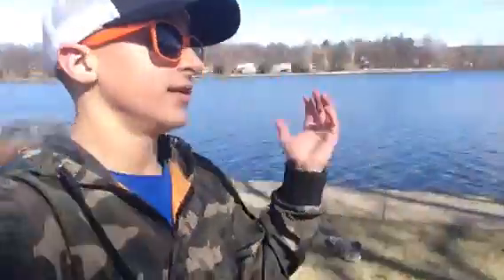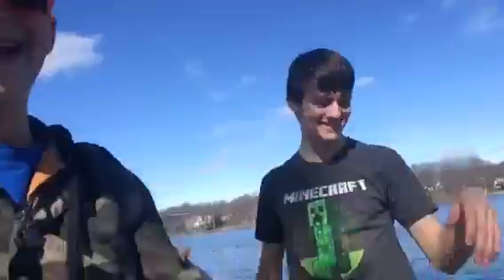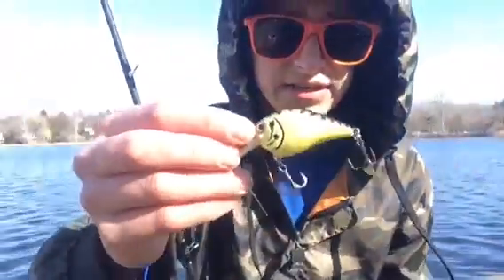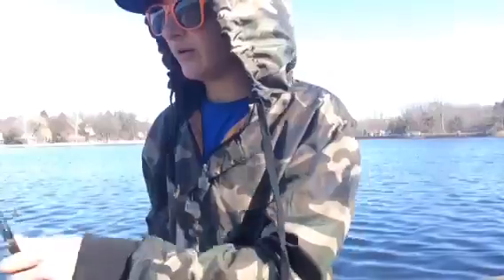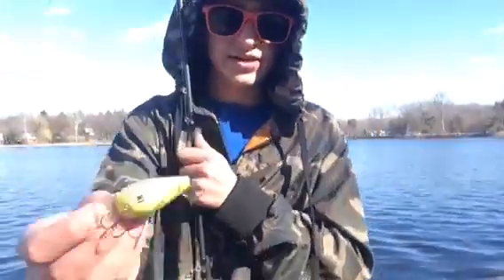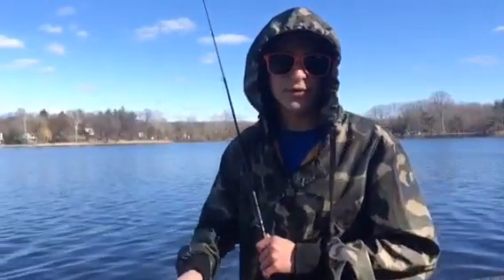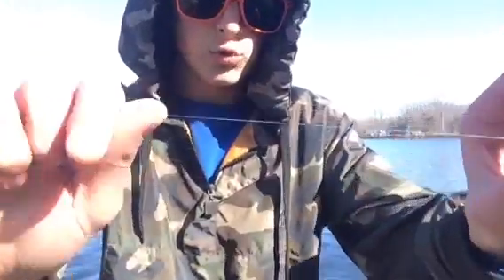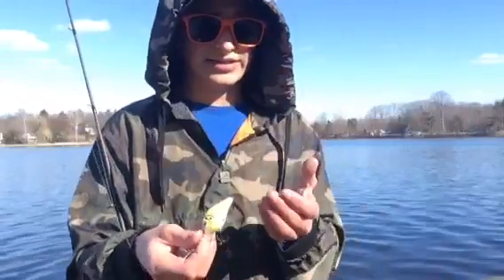Catching Pike on Bass Baits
Crazy day... felt so good to catch this little dude in mid March!!! Haven’t fished with Jack in a few weeks and now I catch this stud!!!